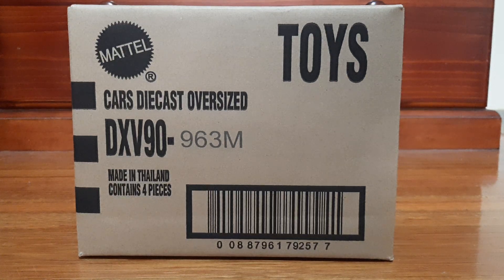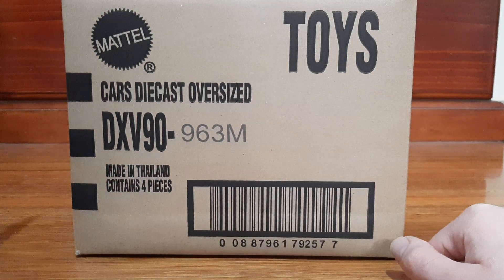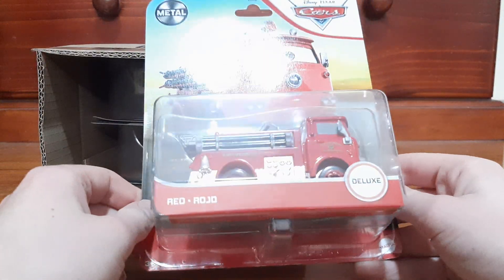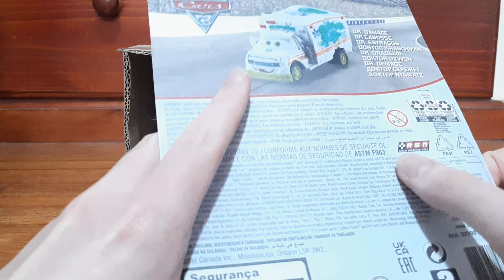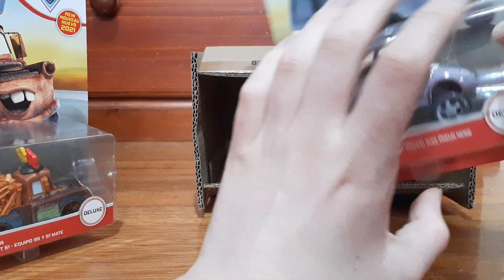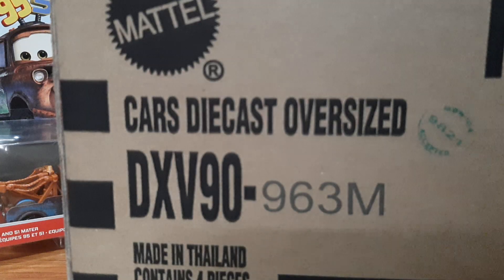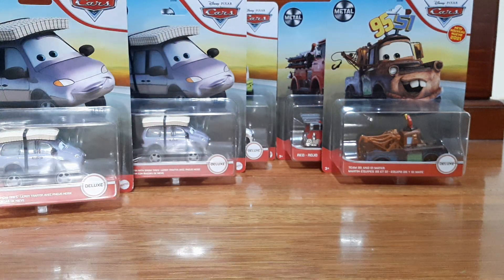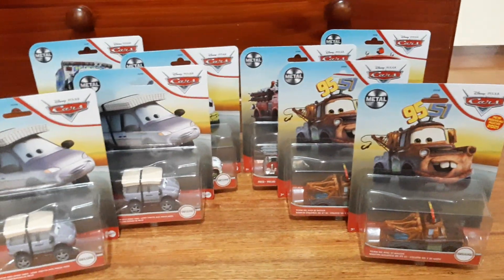Mattel Disney/Pixar Cars 2021 Deluxe Case M Unboxing Team 95 51 Mater Leroy Traffik with Snow Tires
In March 2021, Mattel released Deluxe Case M, featuring one new release, Team 95 and 51 Mater, and two new Made in Thailand variants, Leroy Traffik with Snow Tires and Dr. Damage.

Case contents:
1x Leroy Traffik with Snow Tires
1x Red
1x Dr. Damage
1x Team 95 and 51 Mater